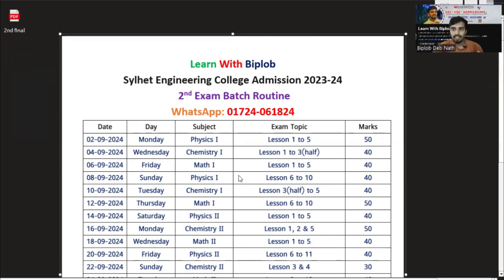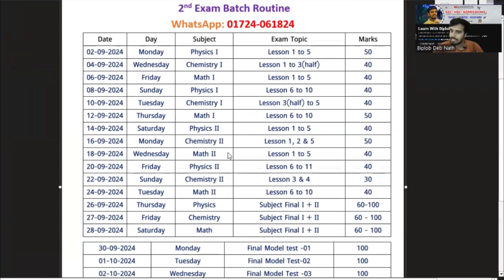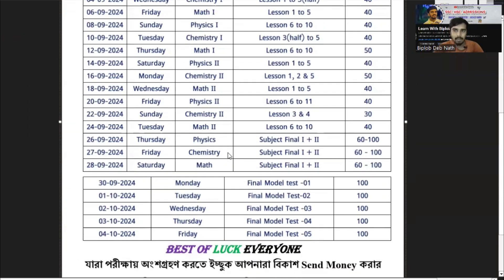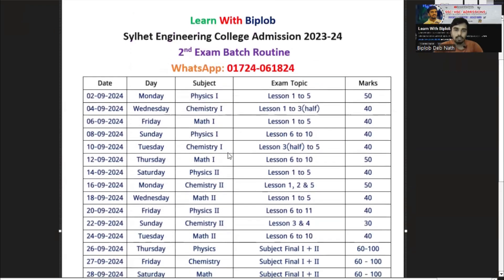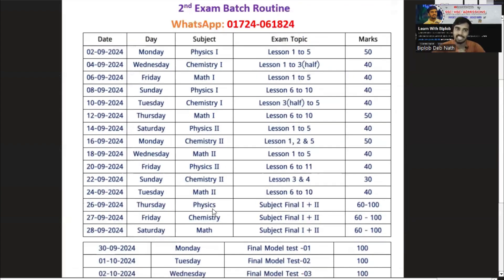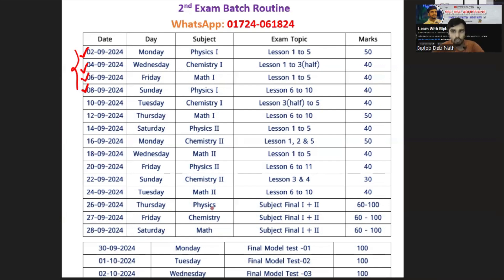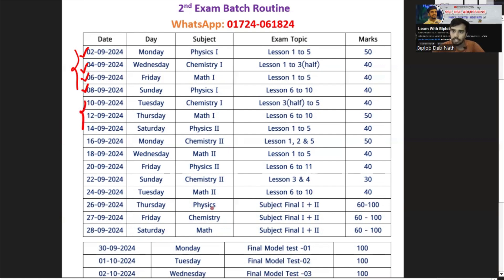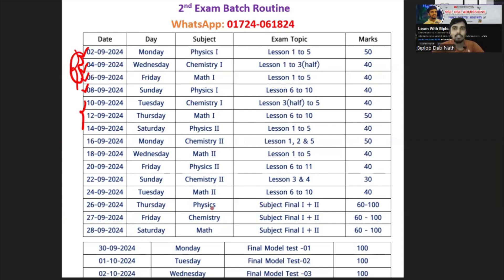Sylhet Engineering College Admission 2023-24 | 2nd Exam Batch Details | Learn With Biplob